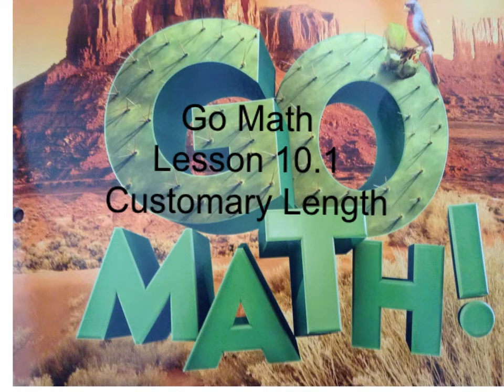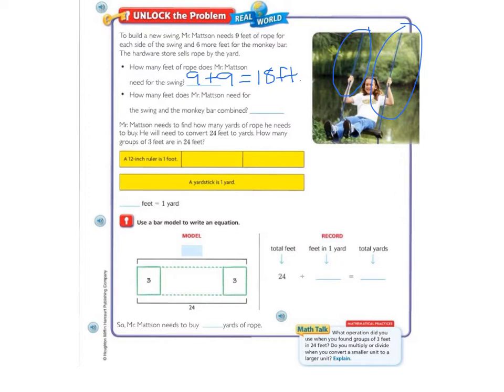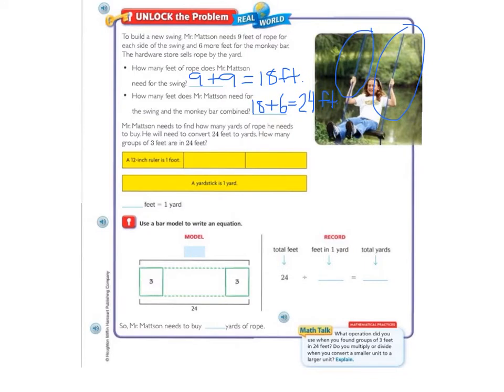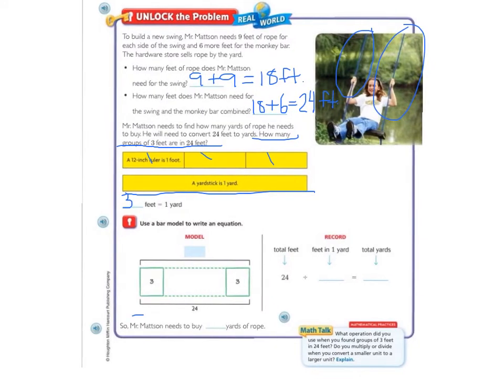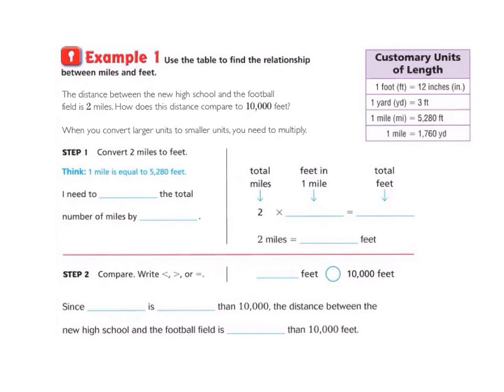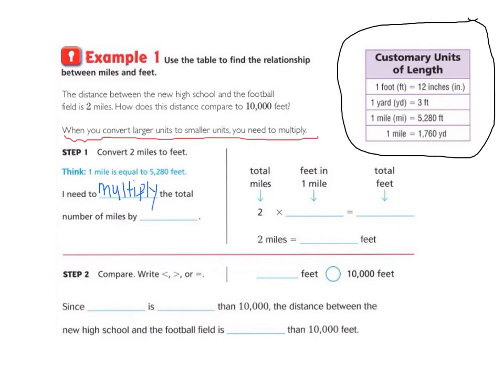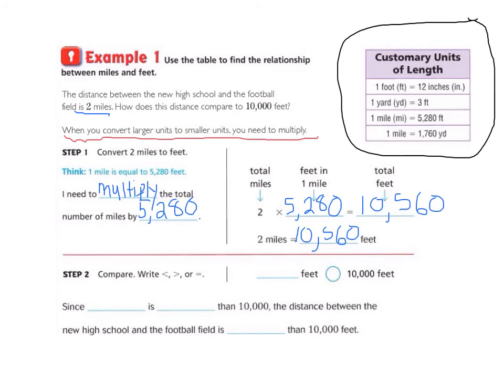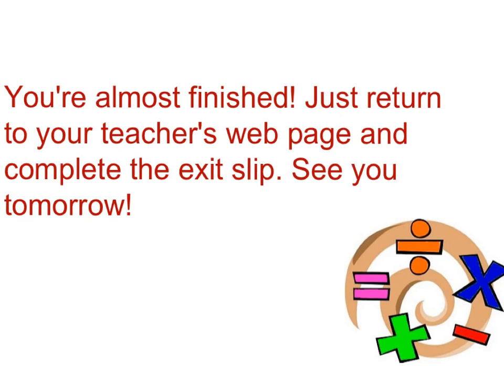go math lesson 10.1